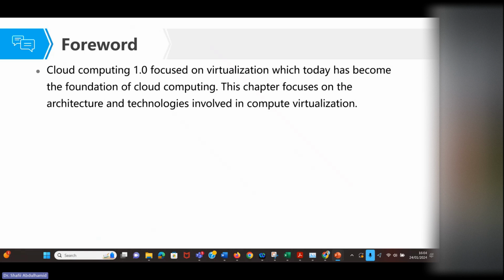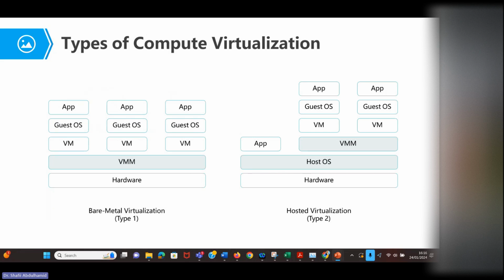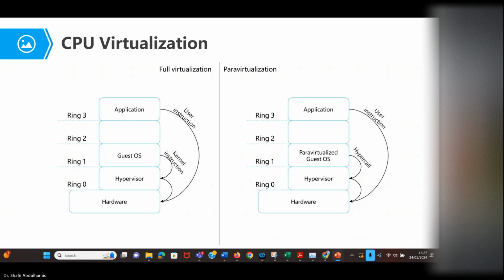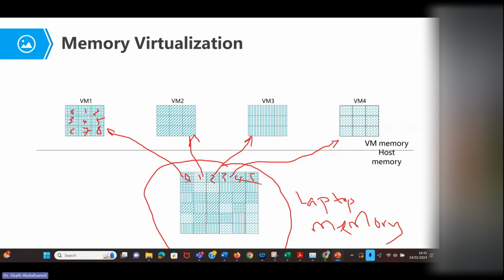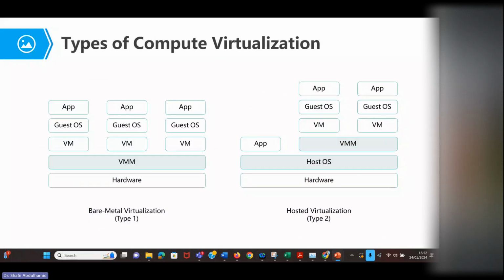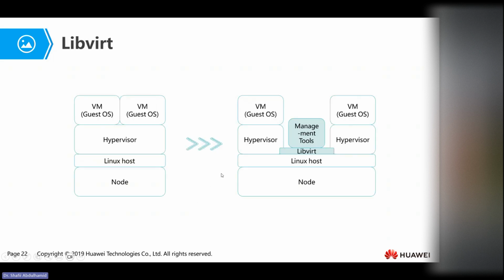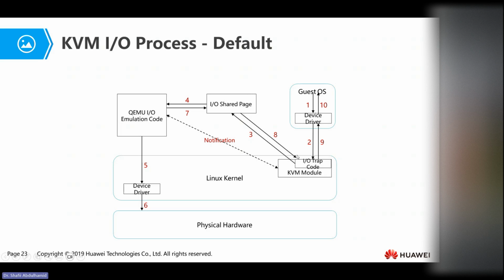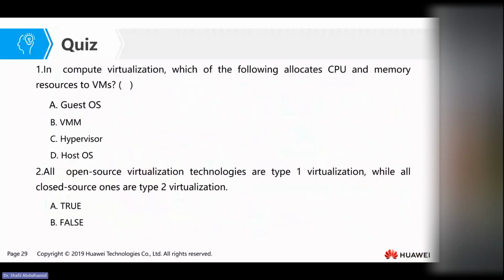HCIA Cloud Computing: Introduction to Compute Virtualization v4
Huawei HCIA Cloud Computing Certification v4